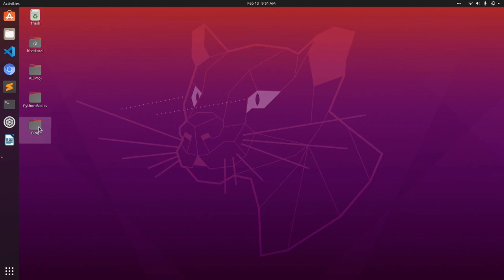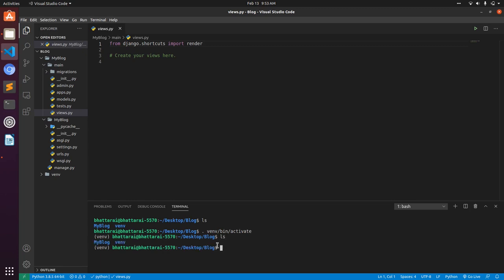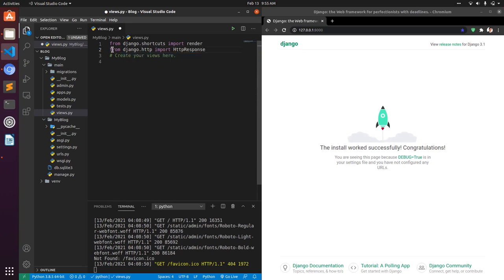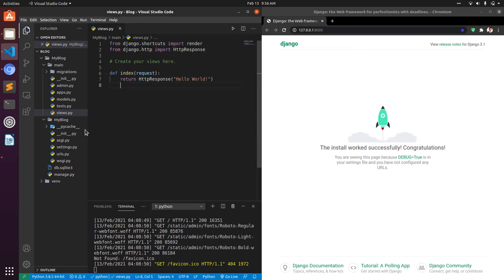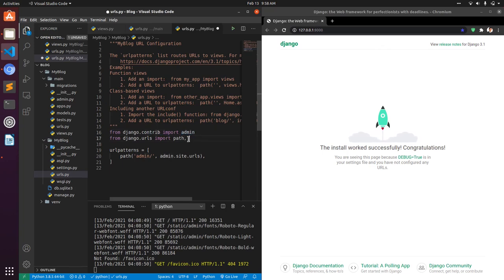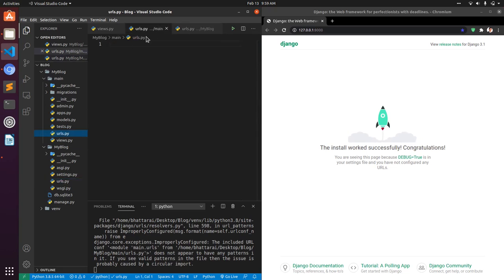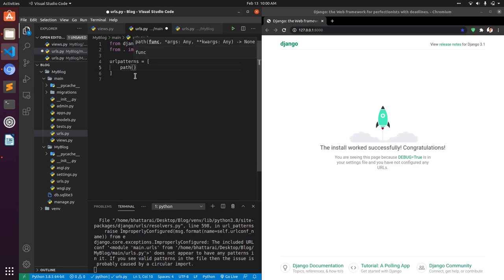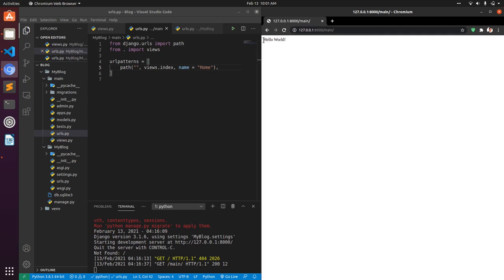Learn Django: Build a Complete Blog App | Part-2 | First App Hello World | Beginner Django Tutorial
Learn Django: Build a Complete Blog App | Beginner Django Tutorial

Welcome to our step-by-step Django tutorial for beginners! In this video, we'll guide you through the process of building a fully functional blog application from scratch using Django, a powerful web framework for Python. Whether you're just starting out or looking to expand your web development skills, this tutorial covers everything you need to know.

Here's what you'll learn:
- Creating models, views, and templates
- Working with the Django admin panel
- Handling static files and media uploads
- Implementing user authentication and registration
- Adding comments, categories, and tags

By the end of this tutorial, you'll have a strong understanding of Django basics and a complete blog app to showcase your skills.